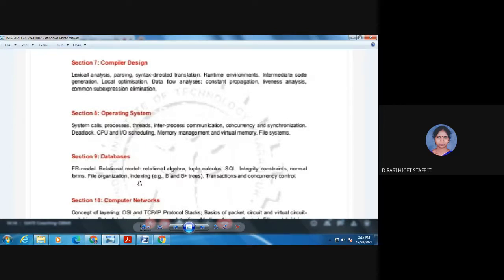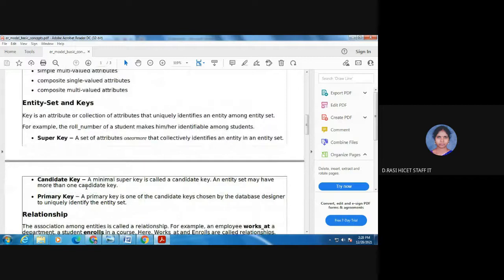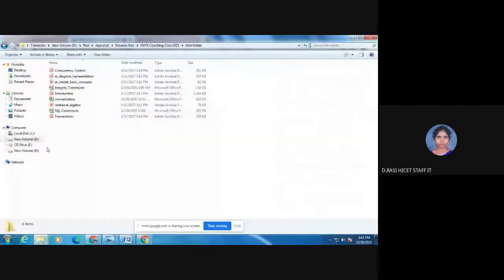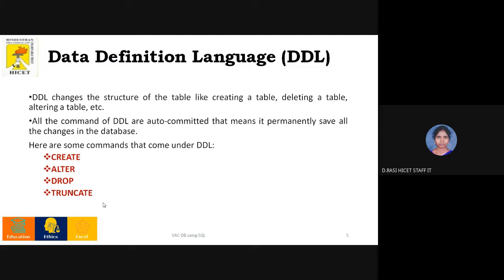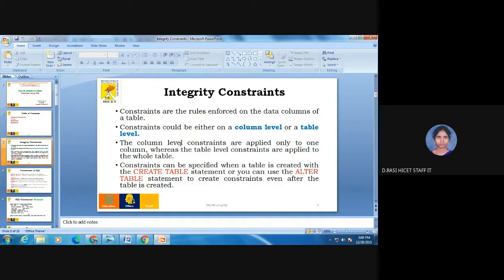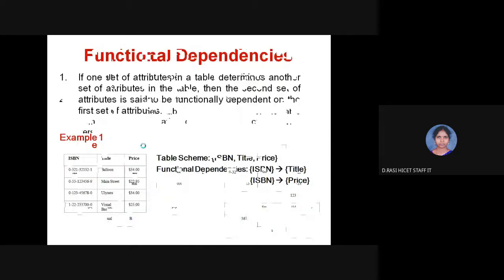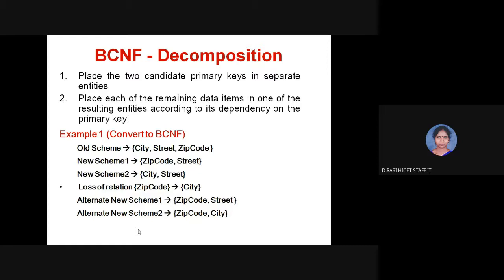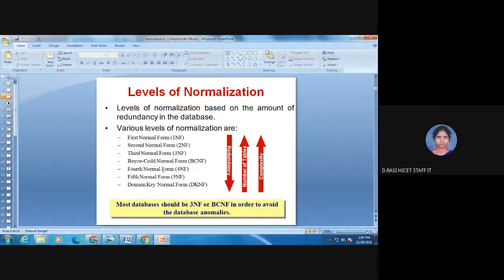Database Management System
This session is intentionally created for the betterment of learning community to gather knowledge in the specific topic on Database Management System to get ready for Technical competitive exams.

Session Handled by: Dr.D.Rasi, Associate Professor, Department of Information Technology, Hindusthan College of Engineering and Technology , Coimbatore.